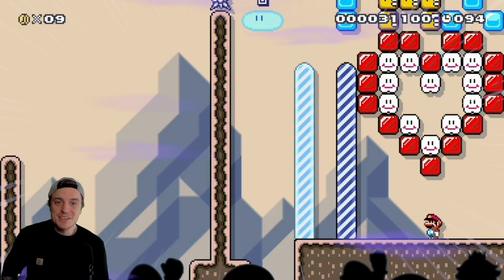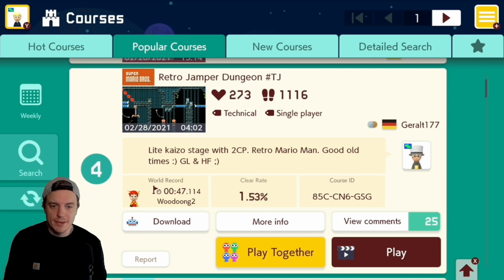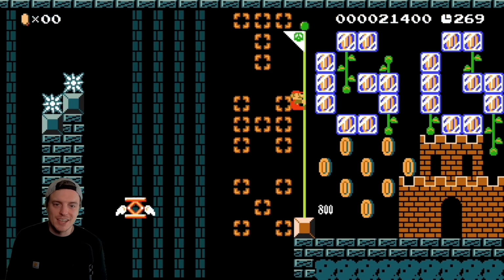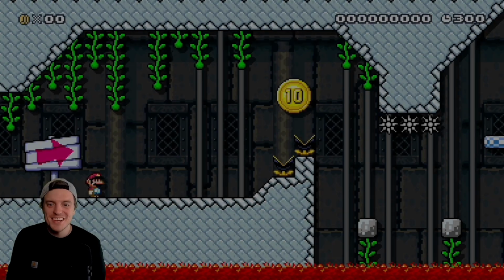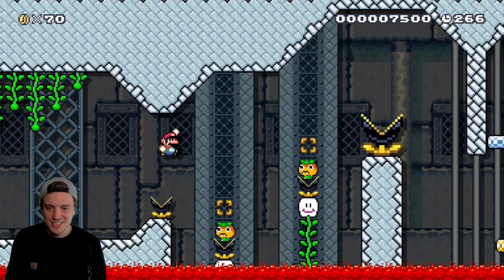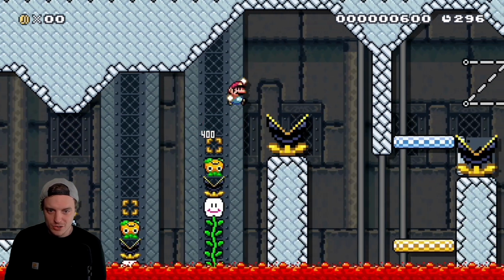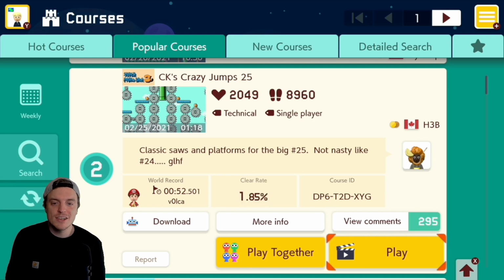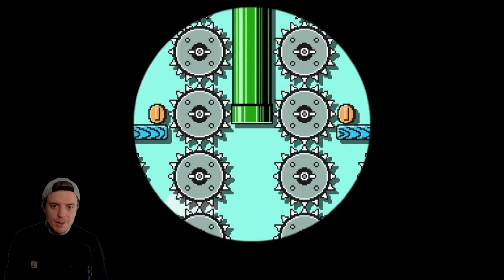a FRIEND made the best level? - The BEST LEVELS in Super Mario Maker 2! [13]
Today I will be playing the top 5 most popular levels from Week 09, 2021 in Super Mario Maker 2, lets find out why these levels are so good!

MY MM2 MAKER ID - DSJ-8KS-SPF